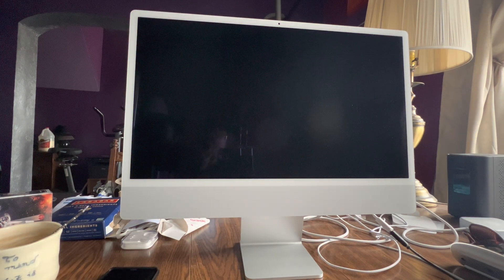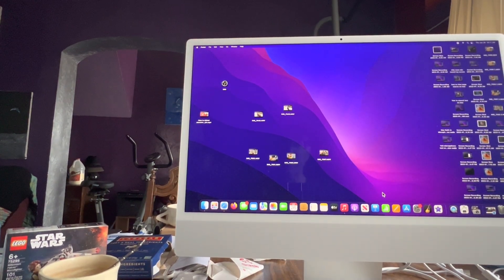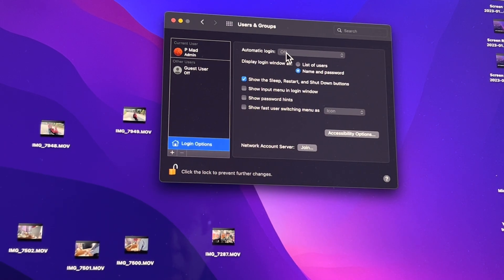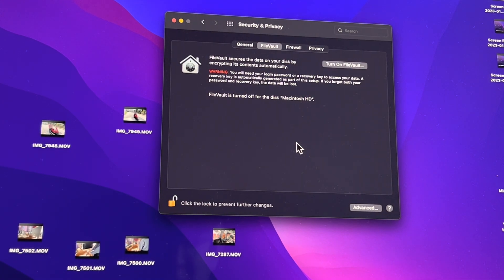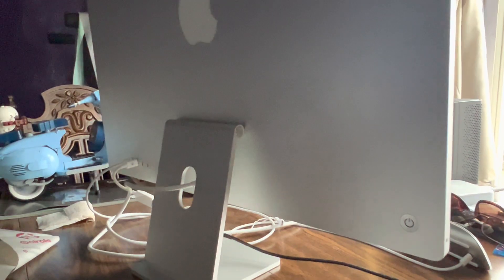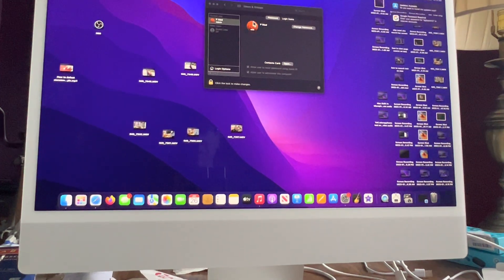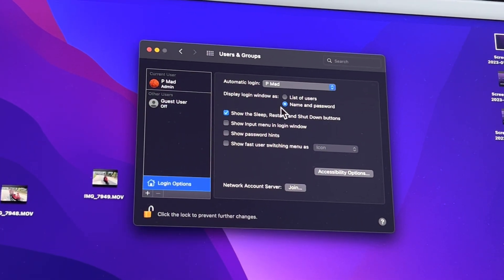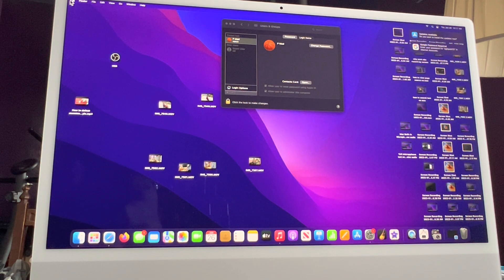How to turn off login password on Mac 🖥️ 💻MAC for BEGINNERS ! Easy Simple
How do you turn off login password on mac? Simple Easy Here's how to make your iMac or MacBook  start up without a login password.

One of the reasons I didn't use my iMac desktop or MacBook laptop computer was because I had enter a long password everytime I used my computer. Ii find the setting to turn off password on mac ios on startup.

Let me know if this video about shut off password for Mac computers helps you in comments!

Here are links to products that help and show you how to make videos:

2023 Apple 12.9-inch iPad Pro (Wi-Fi, 128GB) - Silver (6th Generation)

Works with Apple iMac and MacBook
Blue Microphones Yeti USB Microphone (Midnight Blue) with Desktop Boom Arm Microphone Stand, Knox Gear Shock Mount for Blue Yeti and Yeti Pro Microphones and Pop Filter (2-Pack) Bundle (5 Items)

More Mac tutorial videos

SOLVED! How to change the little picture on your Mac login screen ! Easy ! Simple ! MAC 4 BEGINNERS